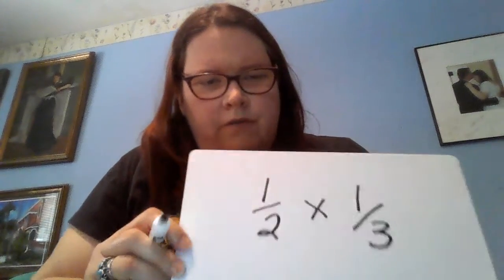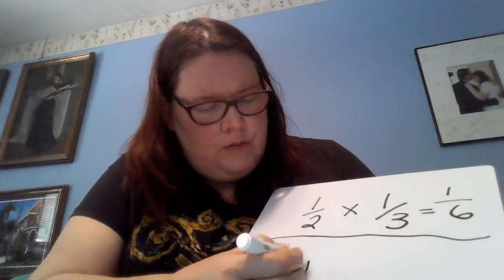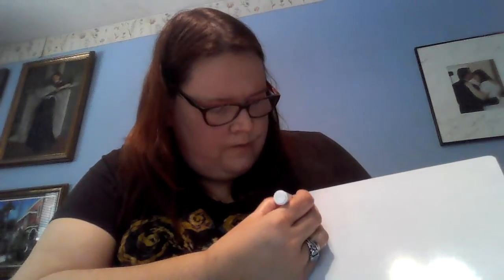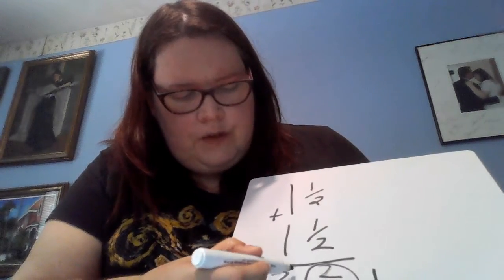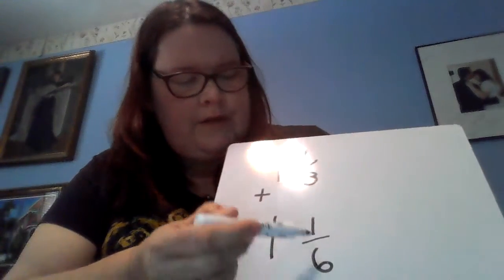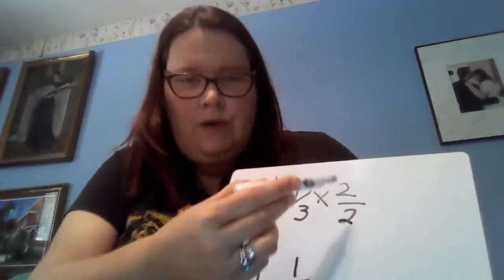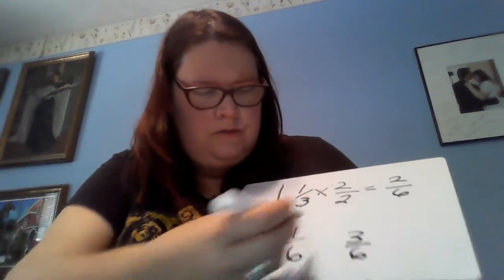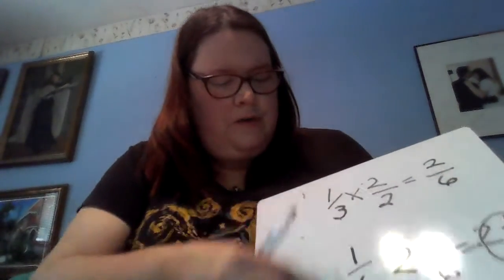Zumpe fraction video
adding mixed numbers, multiplying fractions.